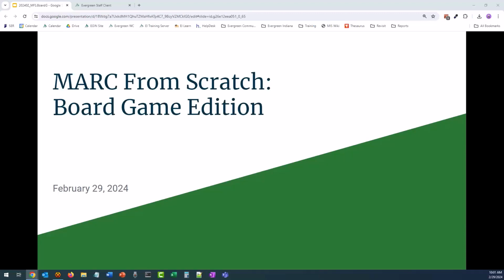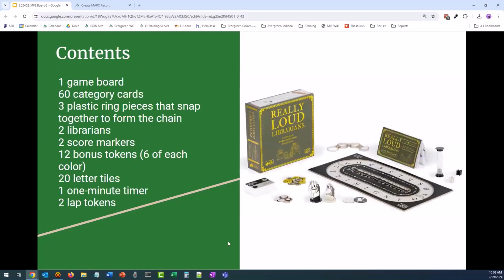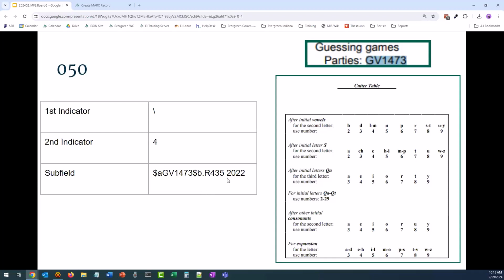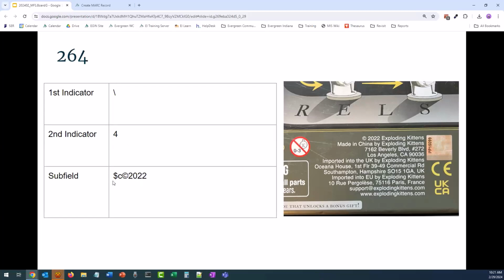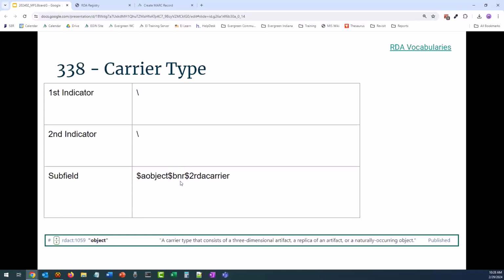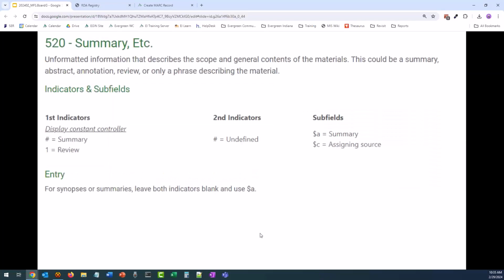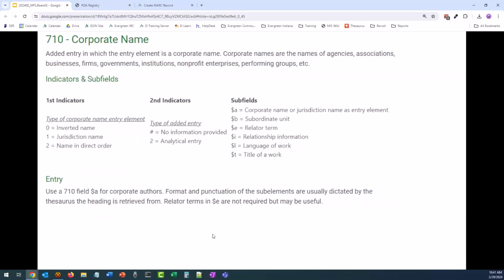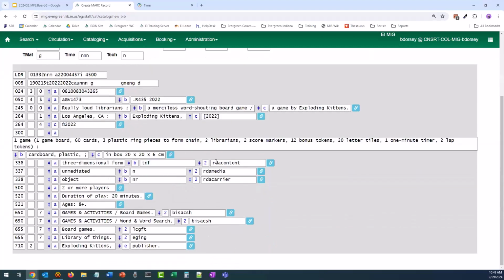MARC From Scratch: Board Game Edition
In this edition of MARC From Scratch, we'll catalog a board game (TBD)! We'll go over the required and recommended MARC fields that we would use for this game.